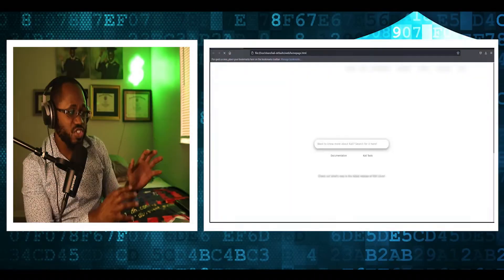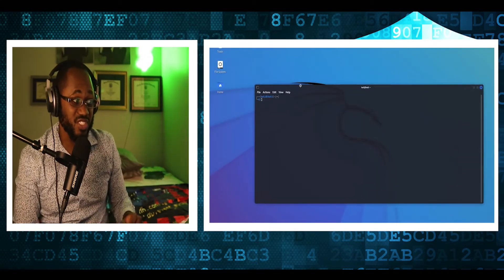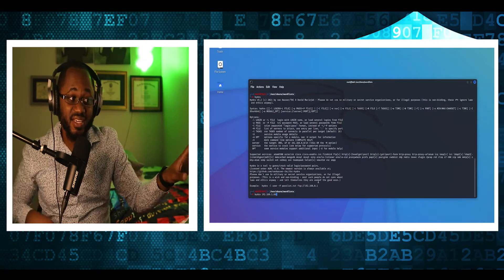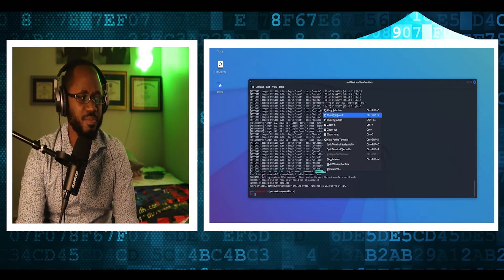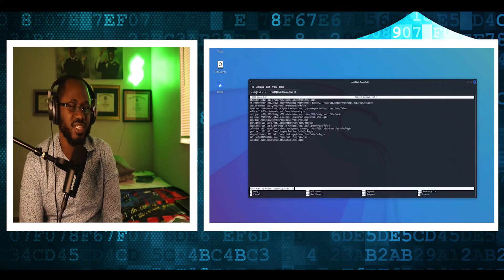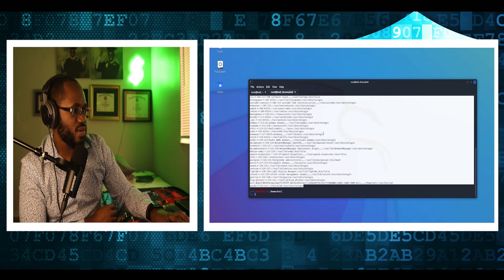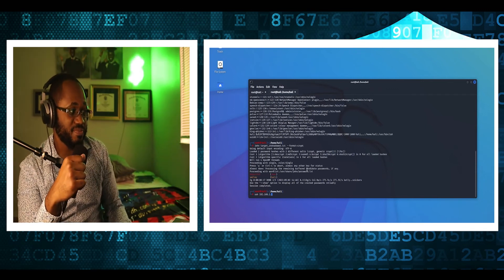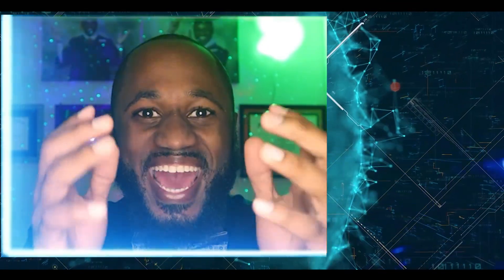What Is A Brute Force Attack?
Hello HackPack, today we look into the attack that led to a MASSIVE breach into Dunkin Donuts!!

0:00 Intro
0:30 Downloading Rockyou.txt
2:38 Pinging Victim Host
3:20 Brute-Forcing The Victim Host Via SSH
5:15 Logging Via SSH Into Victim’s Host
5:55 Getting Victim’s Password
9:00 Cracking The Unshadow File
9:40 Logging Into Kali User Using Brute-Forced Password☹
9:51 ☹☹☹They Got Us!
10:35 END

Hi, I'm Marc Drouinaud Jr, I have a bachelor's in Computer engineering and a master's in Cyber Security both from Florida International University. I am goal-oriented and love to learn new things. I want to start this channel because I get to inform people how hackers think and how they go on about attacks, which will enlighten those who are in the dark when it comes to cyber security.

My channel will show the actual coding tactics that are used by cybercriminals that affect the everyday individual to massive organizations. I will show how attacks are performed and how they can be fixed or prevented.